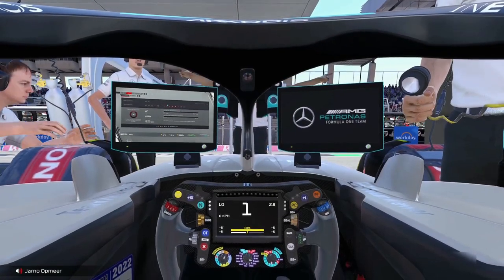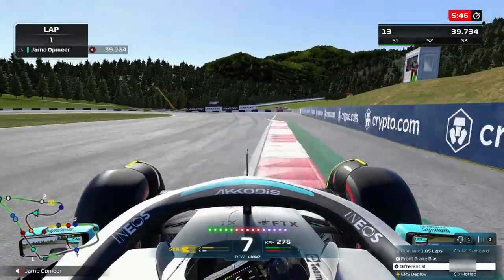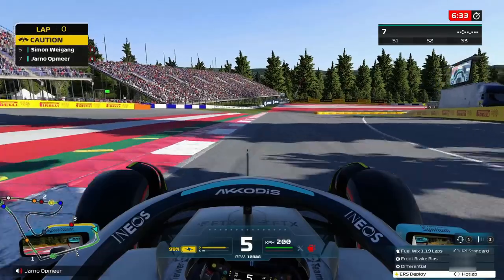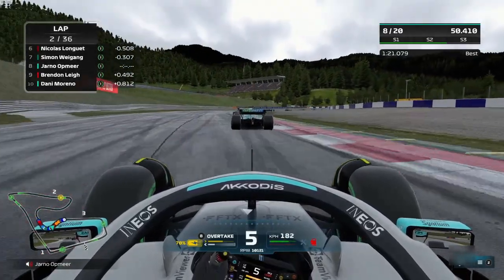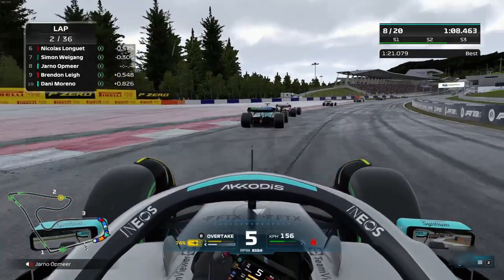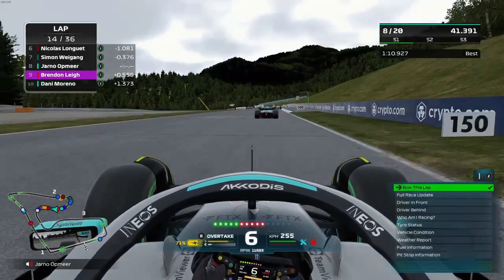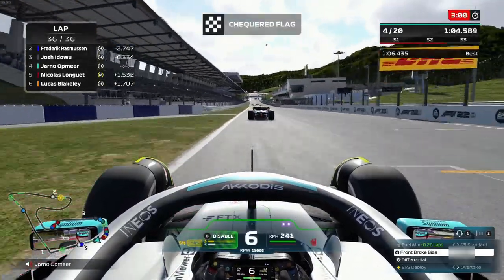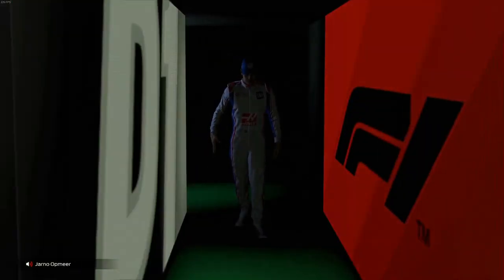This Is Why Patience Is Key In F1 Esports - F1 Esports 2022 Round 4 Austria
A new Video Everyday At 18:00 CET!!

Equipment I Use When Not Mandated By Competition:
WheelBase: Simucube Ultimate
Pedals: Heusinkveld Ultimate
WheelRim: Precision Sim Engineering GPX
Rig: Simlab
PC: AMD Ryzen 7 5800X, AMD Radeon RX 6900 XT and put together by Overclockers UK
Headset: SteelSeries Arctis Pro
Mouse: Steelseries Rival 650 Wireless
Keyboard: steelseries apex 7 tkl